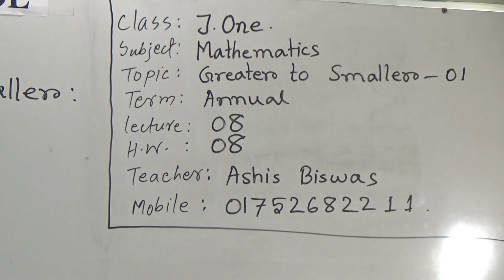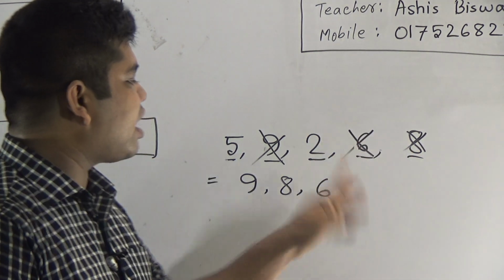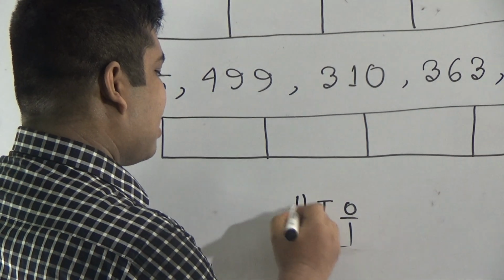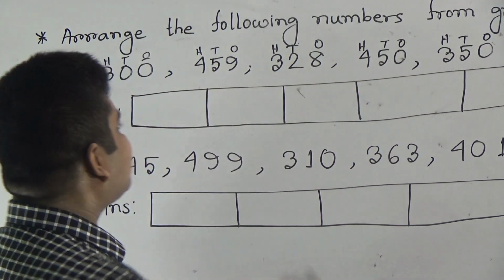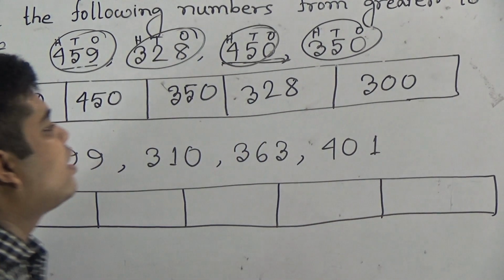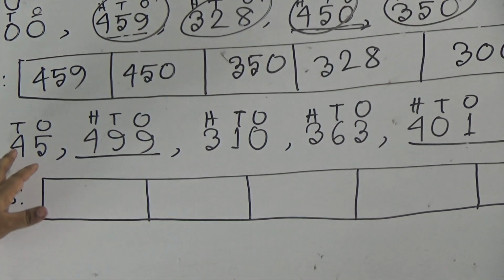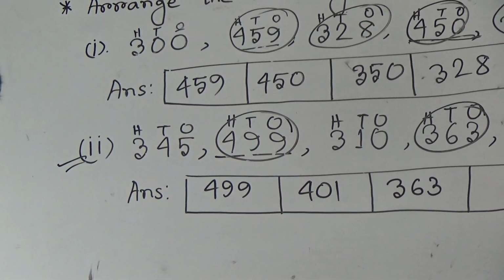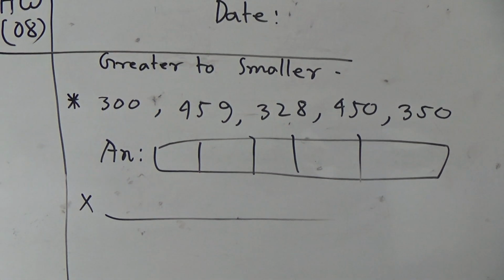Class: Junior One, Subject: Mathematics (Lecture- 8, H.W.- 8), Topic: Greater to Smaller- 1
Annual Term
Class: Junior One
Subject: Mathematics (Lecture- 8, H.W.- 8)
Topic: Greater to Smaller- 1
Teacher: Ashis Biswas